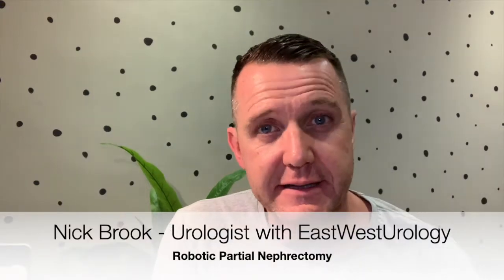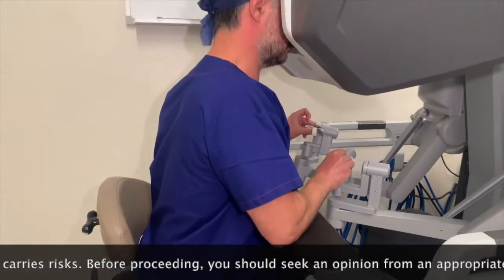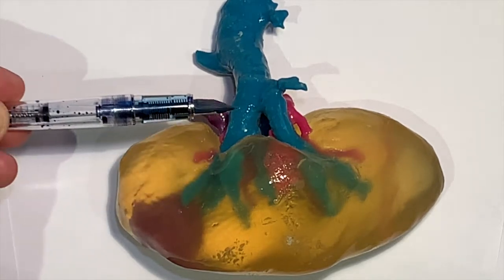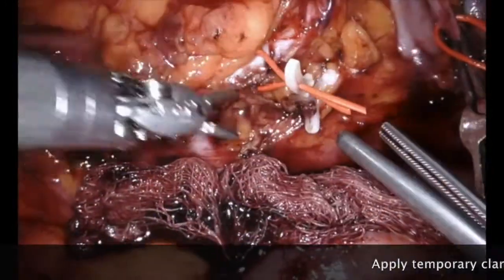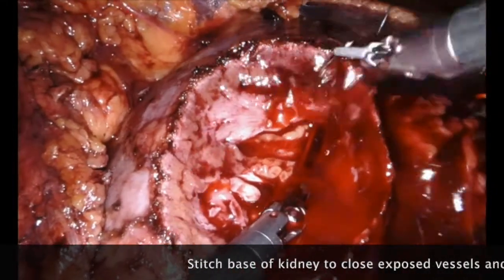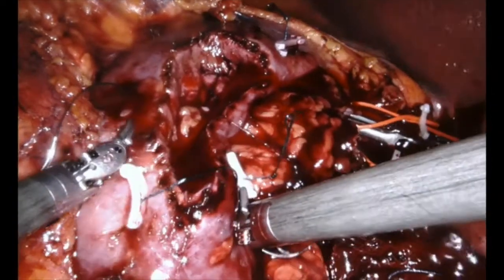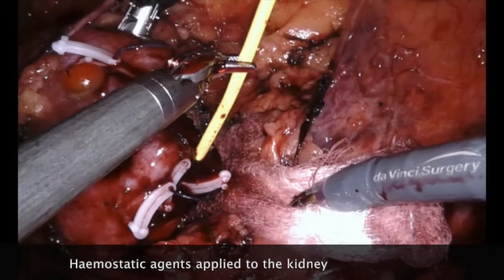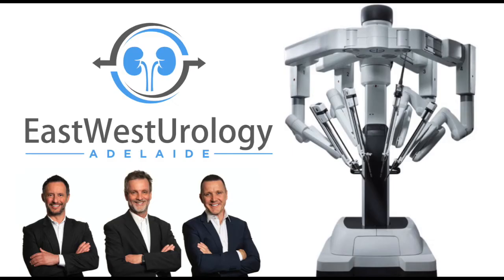Robotic partial nephrectomy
This video explains robotic partial nephrectomy